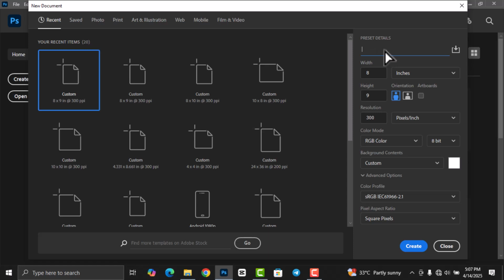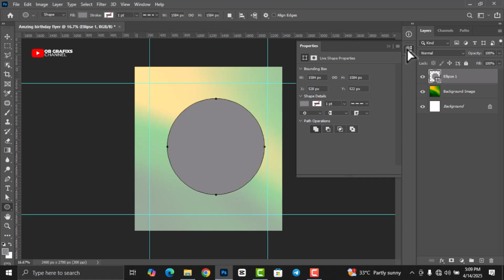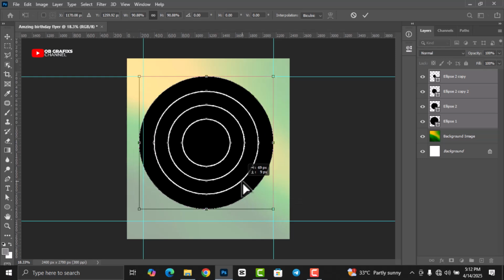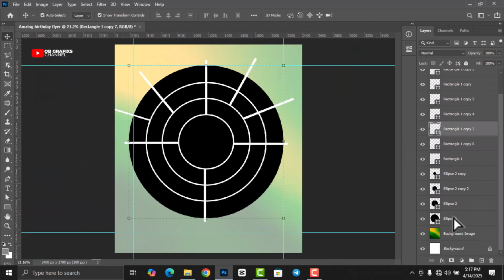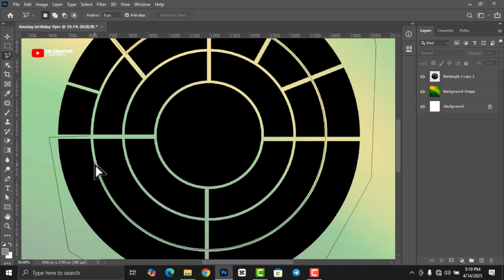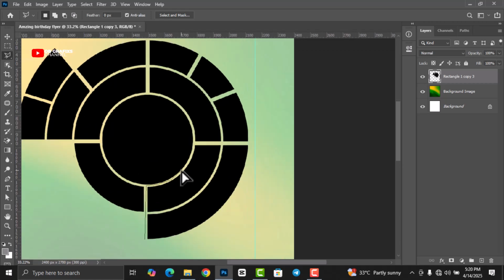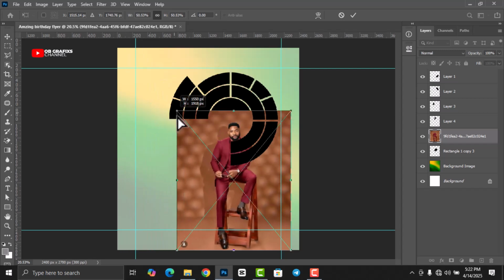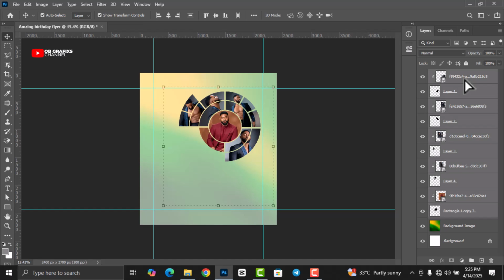Birthday Flyer Design In Minutes! (Photoshop Tutorial)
Do you want to design a professional birthday🎉 flyer in Photoshop? In this tutorial video, I'll walk you through a complete flyer design tutorial using Adobe Photoshop, perfect for beginners and intermediate designers. Whether you're creating flyer for kid's birthday, and adult party, or a themed event, this tutorial will help you design eye-catching graphics that stand out.

🔥WHAT YOU'LL LEARN:
✅How to set up your canvas for digital use.
✅Best fonts and color schemes for birthday-themed designs.
✅How to add Images, shapes and layout styles.
✅Tips for layout and alignment.

FONTS USED
1. Caveat
2. Montserrat

TIMESTAMPS:
00:00 - Intro
00:59 - Setting up canvas and guides
05:55 - Adding background and shapes
10:17 - Trimming and dividing shape
12:37 - Adding images
15:36 - Adding other resource files and typography
16:45 - Adding final touches